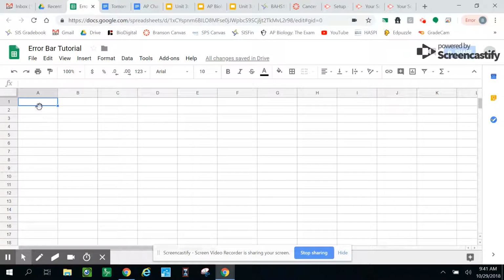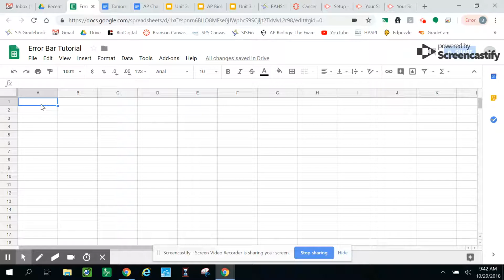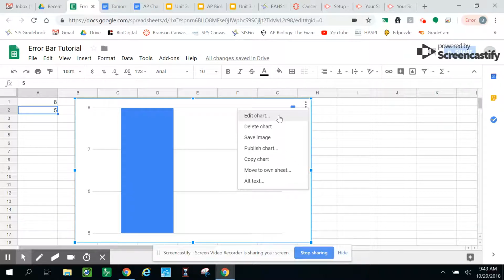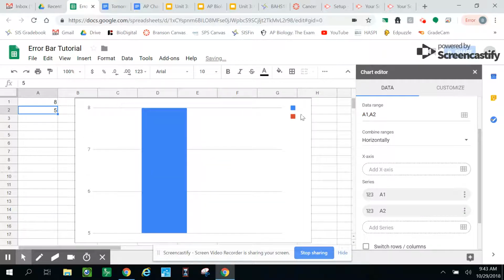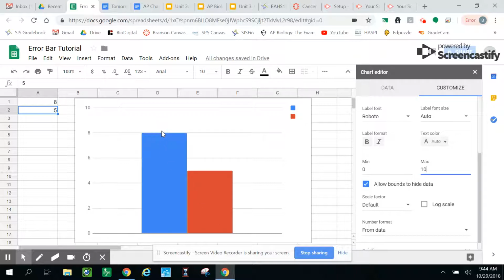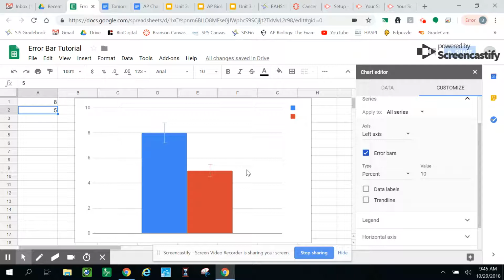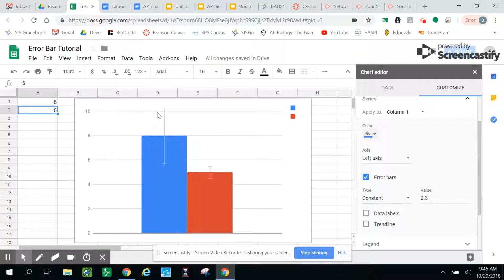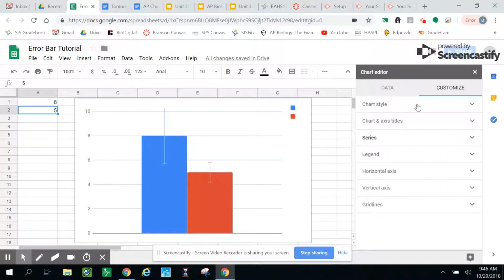Google Sheets Error Bar Tutorial